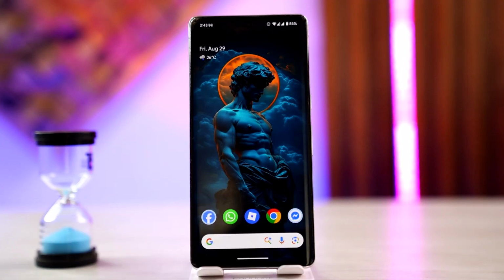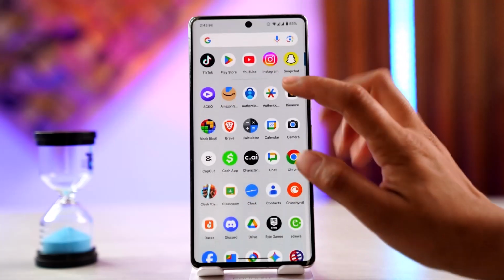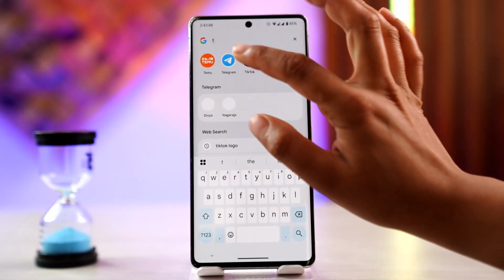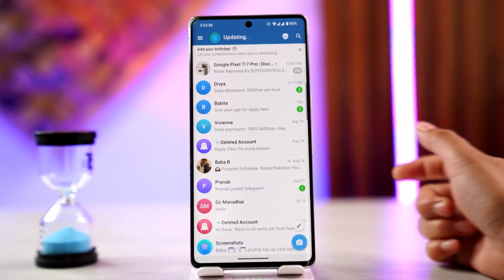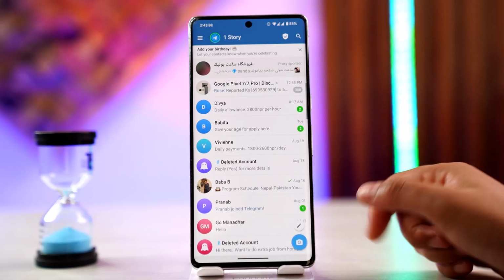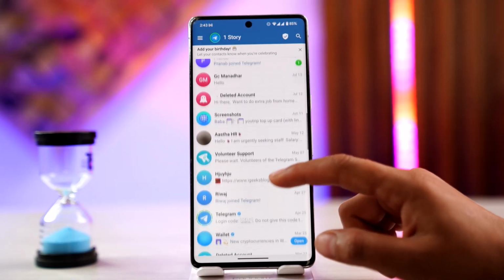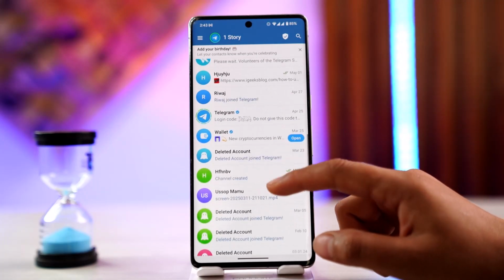How To Fix Telegram Bot Not Working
In this video, you will learn how to fix a Telegram bot that is not working. Telegram bots are widely used for automation, notifications, and managing tasks, but sometimes they stop responding due to configuration issues, connectivity errors, or server-side problems. This guide explains practical steps to troubleshoot and restore your bot’s functionality.

First, open the Telegram application on your device and navigate to the chat where your bot is active. If your bot is unresponsive, one of the most common issues is an invalid or expired bot token. Ensure that the token you are using is correct. If needed, regenerate a new token through BotFather by using the "/token" command. Without a valid token, the bot cannot authenticate with Telegram’s servers.

Next, verify that the server hosting your bot is running and has a stable internet connection. If your bot is deployed on a VPS, cloud service, or local server, make sure it has not gone offline. Also check firewall or security settings that might be blocking the connection between Telegram and your server. Allow incoming and outgoing connections for the ports required by your bot’s programming environment.

If the issue persists, restart the Telegram app on your device, and consider rebooting your phone or computer. Temporary cache problems can sometimes cause bots to appear unresponsive even if they are working correctly in the background.

Another key area to check is privacy mode. By default, Telegram bots created through BotFather have privacy mode enabled, which restricts them to only responding when directly mentioned with an "@" symbol in group chats. If you want the bot to see all messages, you will need to disable privacy mode using the "/setprivacy" command in BotFather.

Finally, confirm that the bot’s code or scripts are running without errors. Check your server logs for failed API calls or timeouts. Updating dependencies and ensuring that your bot is using the latest Telegram Bot API can also prevent issues.

By carefully following these steps—checking the token, server connection, firewall, privacy settings, and restarting the app—you can resolve most Telegram bot issues quickly.

Timestamps:
0:00 Introduction
0:18 Checking bot token and server status
0:49 Firewall and connection troubleshooting
0:56 Restarting Telegram and device
1:06 Adjusting privacy mode with BotFather
1:25 Conclusion